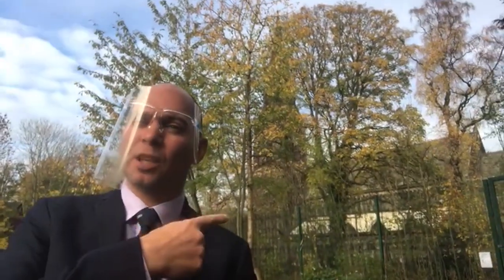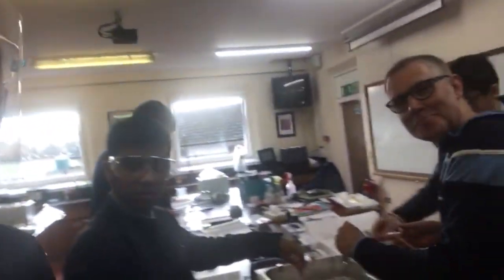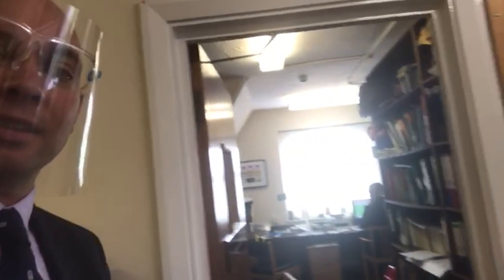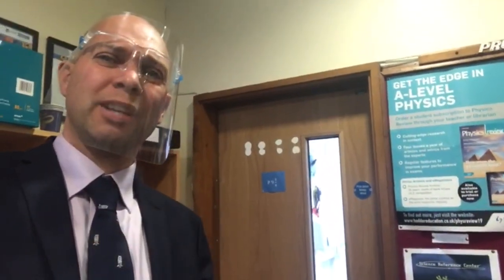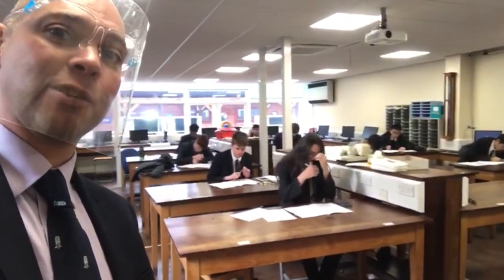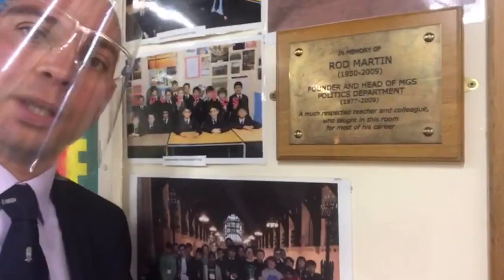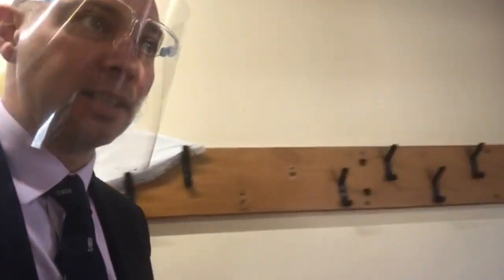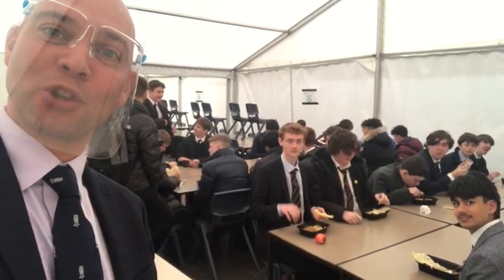OM Tour of the School - Sixth Form